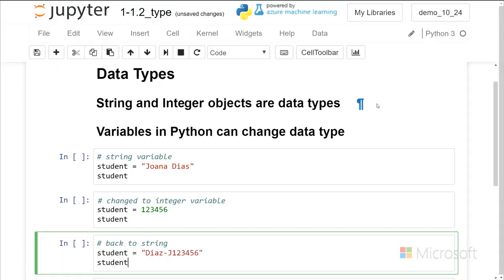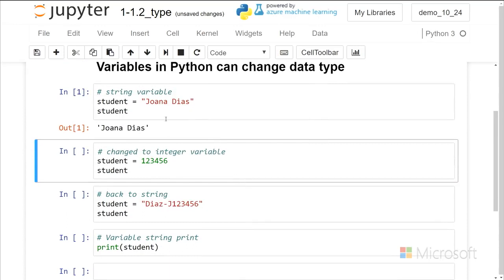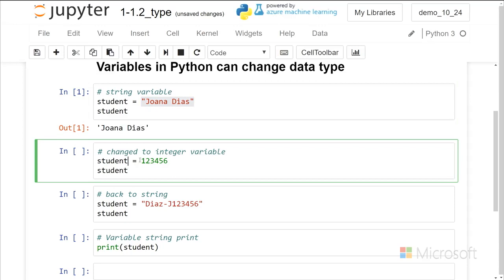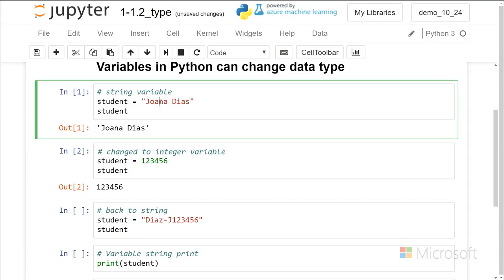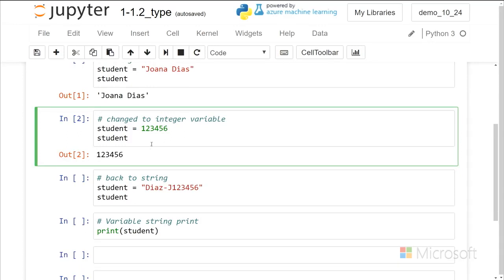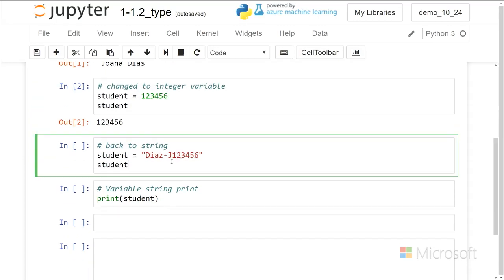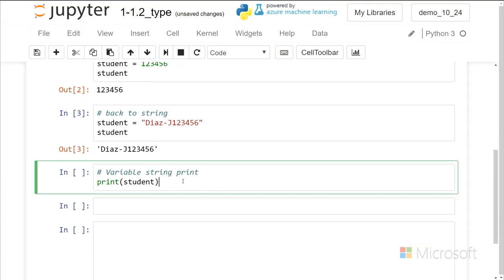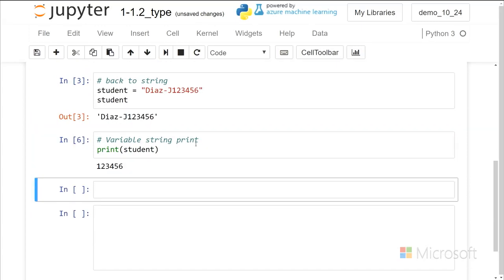Data Types - Introduction to Python: Absolute Beginner Module 1 Video 8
Concepts: Data Types
Data types in variables
variables can be initialized with different data types. Below we see item_price is a decimal (aka - float) and student_name is string

item_price = 10.25 item_price initialized as a numeric value (no quotes)
student_name ="Dias, Joana" student_name initialized as a string
license_plate = "123A" license_plate initialized as a string
Variables can start initialized as an Integer number data type
x = 22
here the Integer 22  value was assigned to the variable  x

The type of data a variable holds can be changed,
Python variables can change the type of data a variable holds
x = 22
x = "I am a string"
x  changed type from Integer  x = 22   to string  x = "I am a string"

Best Practice: Friendly Names
Friendly name examples, (item_price, student_name,license_plate), were used above.
Variables help us to write code that can be used repeatedly
A personalized letter can be sent to every student with individual names by using a name in a variable. Let's start with printing a name based on string variable.

Create a variable, name, at the top of the next cell. Assign a string value to   name.

Remember to use the quotes for string values

Examples
name = "Joana Dias"
print(name)
test_value = 22
print(test_value)
test_value = "Joana"
print(test_value)
Task 4: multi-part
Assign a variable and print the value
assign a string value to a variable student_name
print the value of variable student_name

Tasks 4 cont...
modified the value of a variable
assign the student_name variable a different string value (a different name)
assign and print a 3rd value to student_name

# [ ] assign a 3rd different string value, to the variable name

# [ ] print the value of variable name

Tasks 4 cont...
change variable type with reassignment
assigning a value to a variable called bucket
print the value of bucket
assign an Integer value (no quotes) to the variable bucket

Q?: What is the difference between 123 and '123'?
A: A String type is not a number, even if it is all numeric digits

in Python code a number can be assigned to a variable: x = 31
a string of digits can be assigned to the variable id  -- id = "001023"  the quotations, mean the number symbols should be stored in the variable as type string, meaning the digits "001023"  are treated as text
The print() function can print Integer or string values:

print(123) integer, with numeric value
print("123") string, represents text characters
Tasks 4 cont...
run the above code the next cell:
# [ ] print integer 123 number

# [ ] print string "123" number